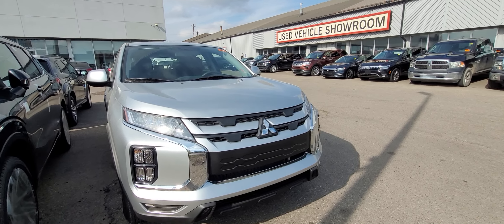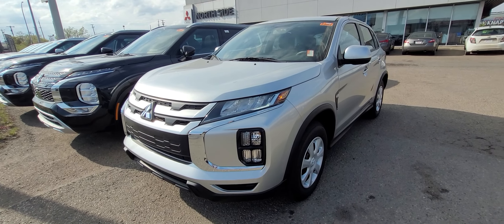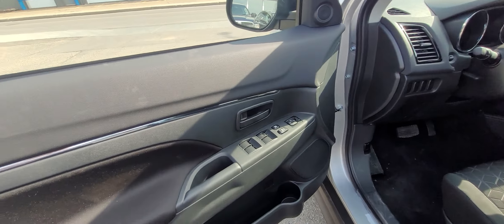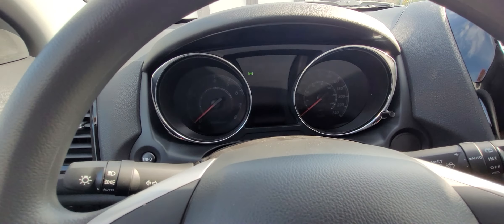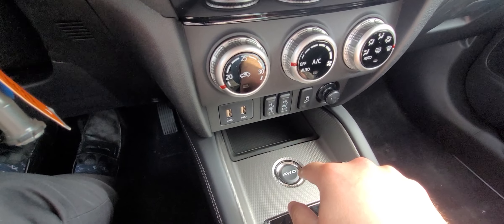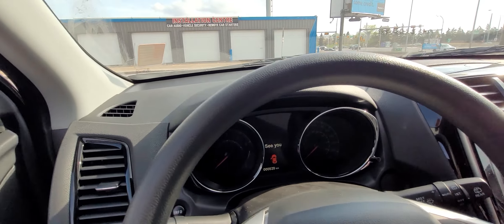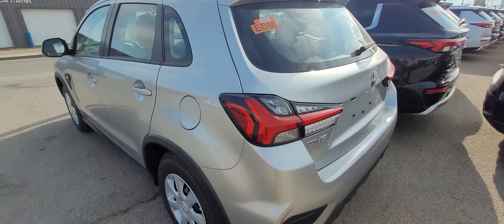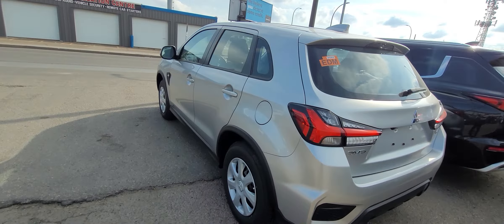2023 RVR ES AWC